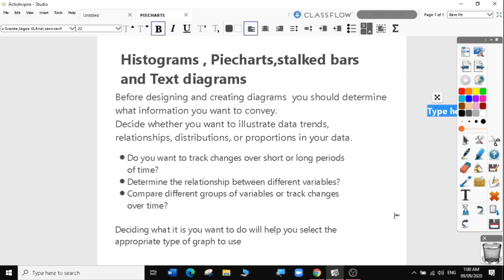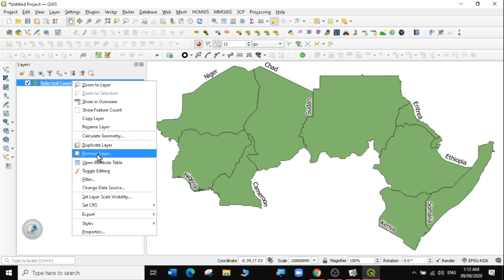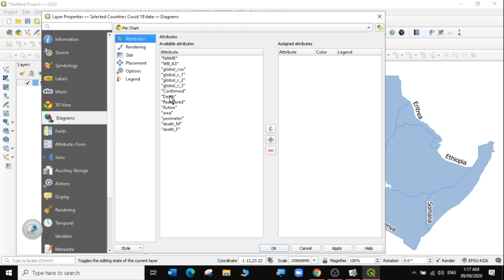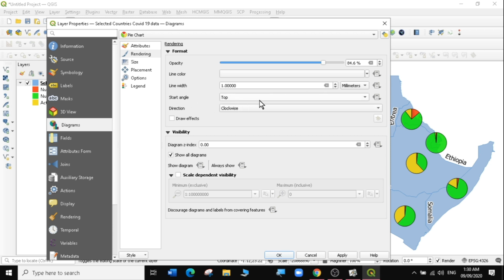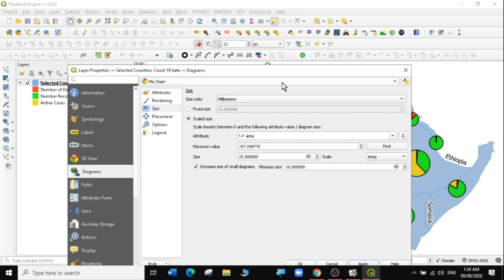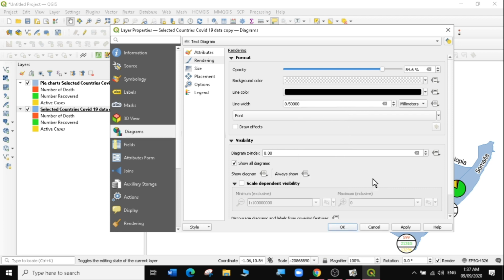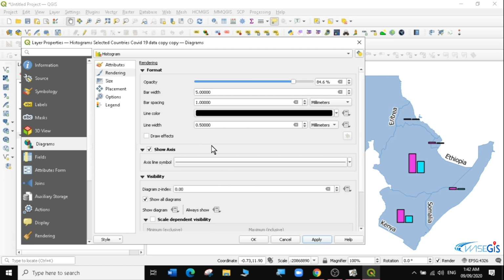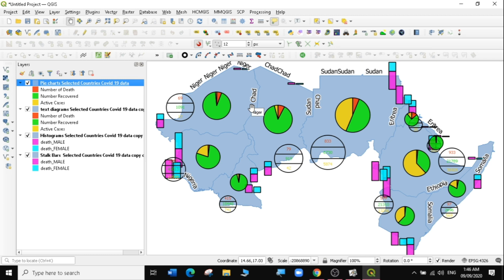How to create Graphs in QGIS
In this video we learn the various way of creating diagrams in QGIS.
This is the Lesson 14 of 29 from beginners to Pro in Up and Running with QGIS latest release.

This channel uploads weekly at least three Tutorials for absolute beginner to Pro on QGIS 3.14 Latest version. A comment and a like will also be appreciated.

FREE QGIS LESSONS LINKS.
Useful links to follow for absolute beginners to PRO! choose a link and follow the steps with simplified explanations across various Countries. Working on lesson 20 of 29.